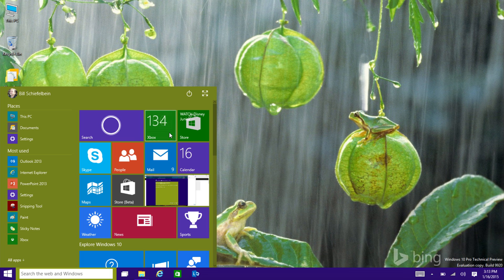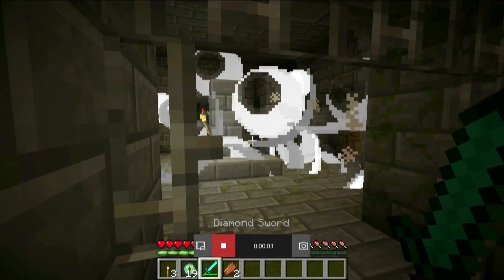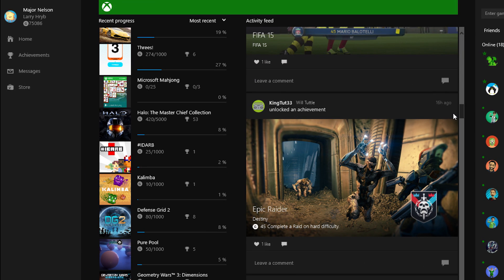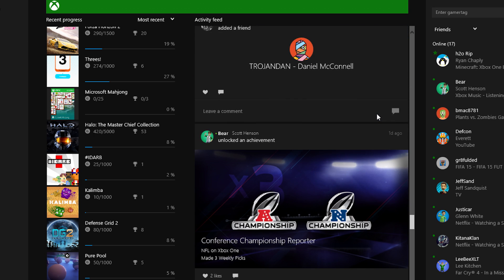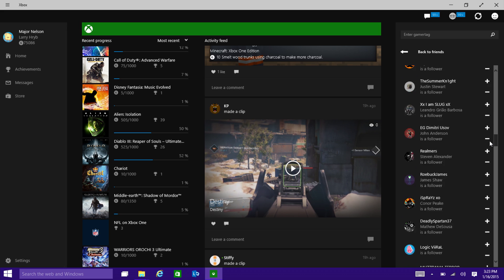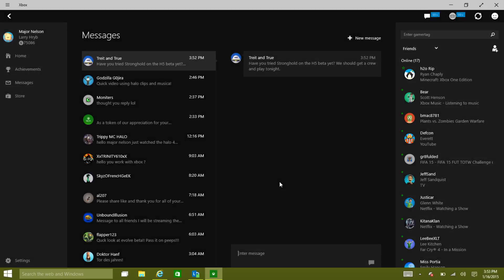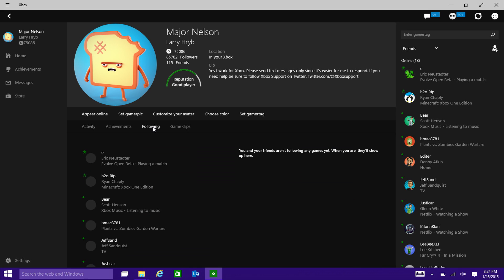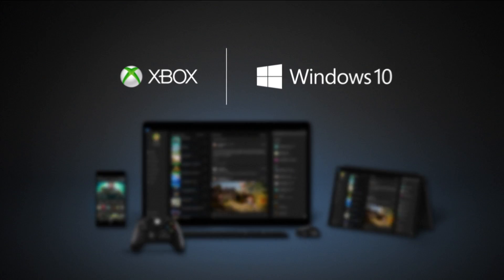Xbox App on Windows 10 Preview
Larry Hryb, Xbox Live's Major Nelson, interviews Richard Irving from the Xbox engineering team to see what you can expect from the first technical preview of the Xbox app on Windows 10.